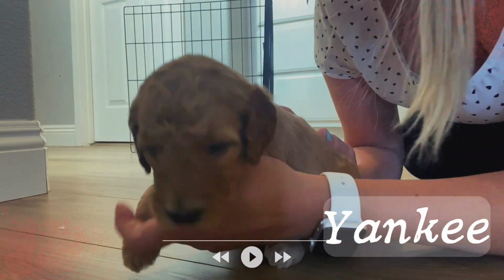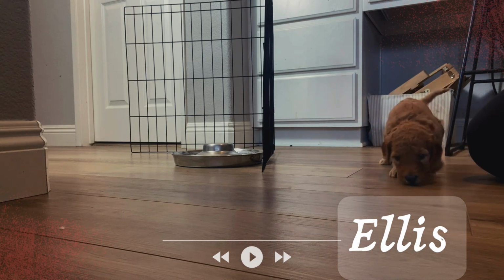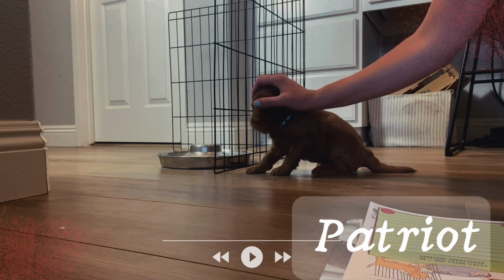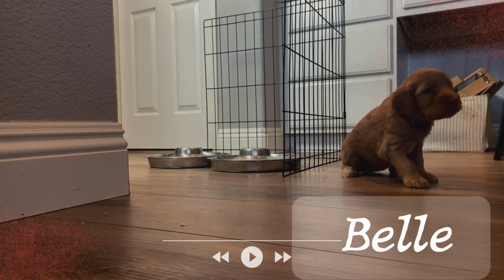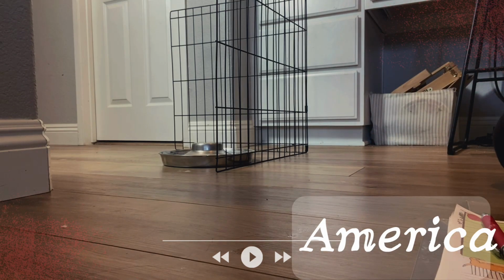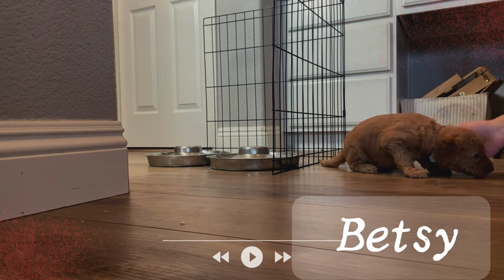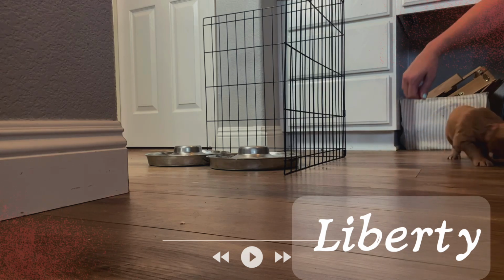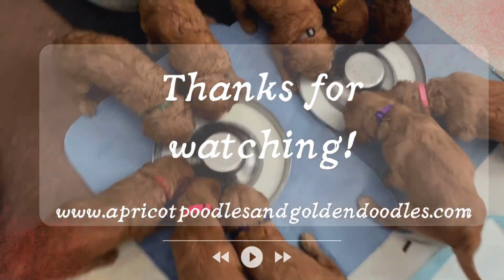Scarlett’s “Patriotic Litter” Barrier Challenge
In this video (we started a little earlier than normal) Scarlett’s patriotic litter attempts the first barrier challenge of the puppy culture socialization program.